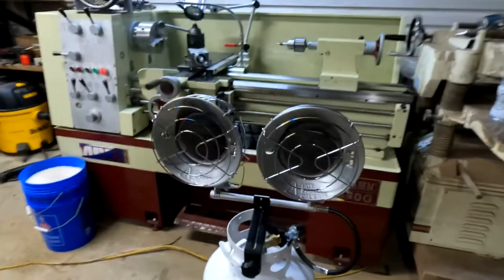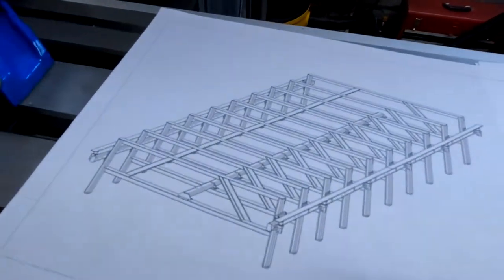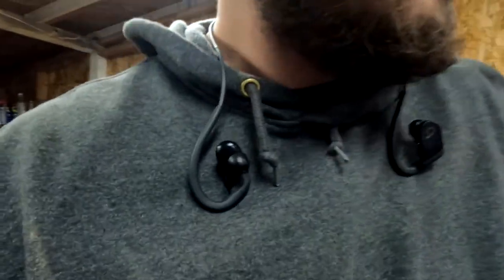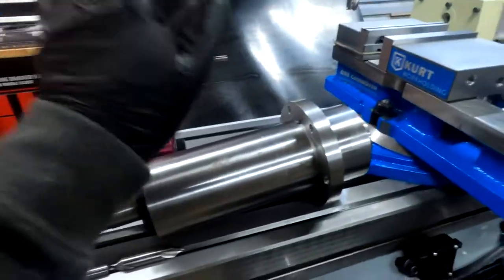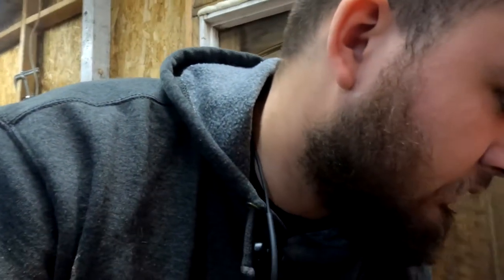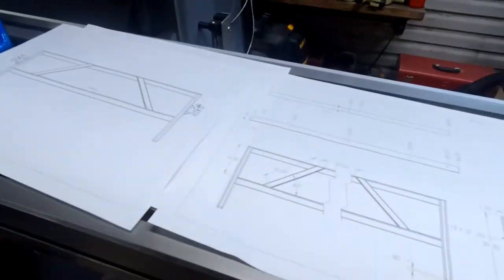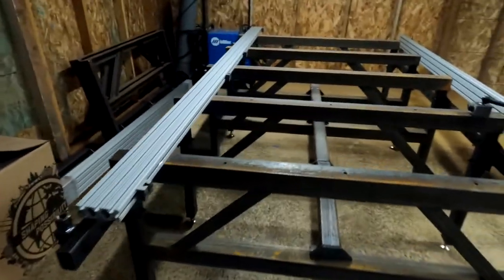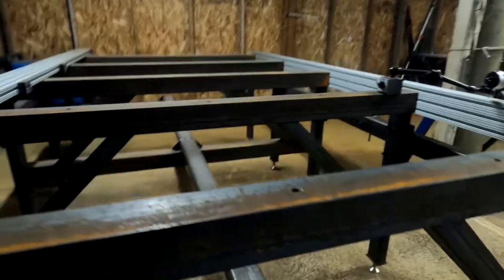7' X 18' Router Sled '"The Beast" Project Intro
This is going to be a series on building a 10 HP, Automatic, forklift loadable jumbo size router sled / surfacing table. Coming in at a whopping 84" X 18' my customer has nicknamed his soon to be slab flattening monster " The Beast" which is rather fitting to say the least